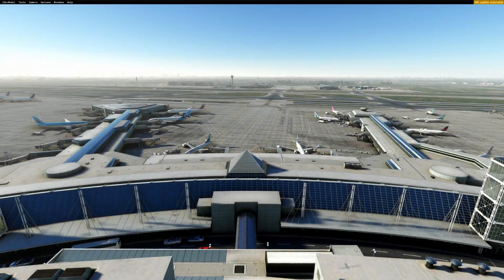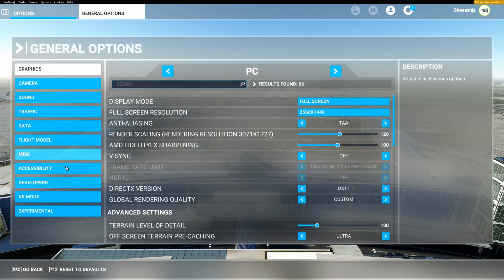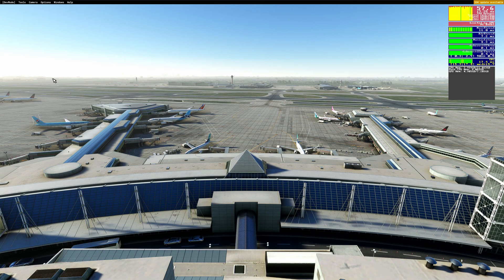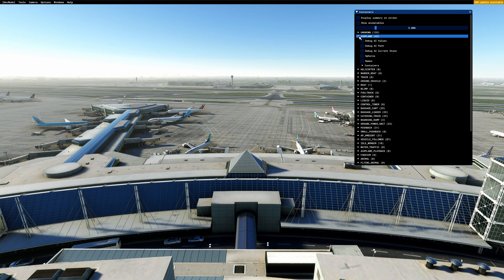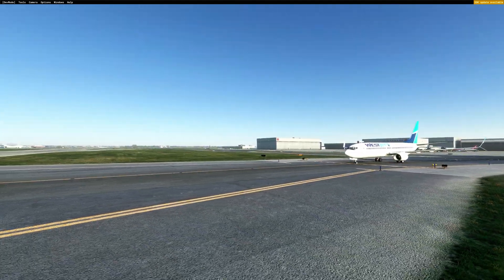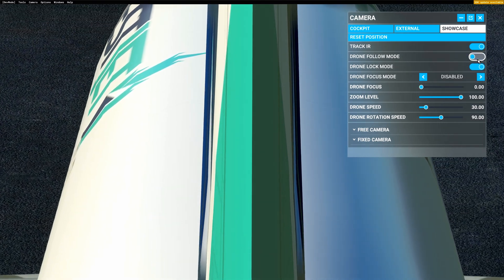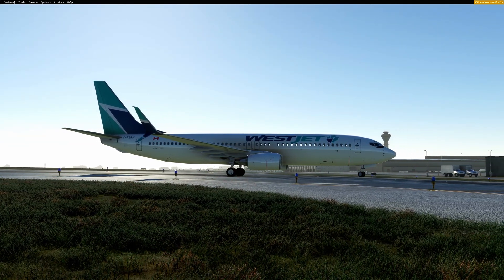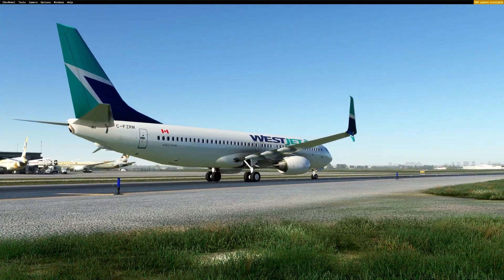FSLTL How to follow AI TRAFFIC for MSFS2020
In this video I show how you can track and follow AI traffic in MSFS. I have got a lot of requests for this, so I hope this helps.

Processor - 12th Gen Intel(R) Core(TM) i7-12700KF, 3610 Mhz, 12 Core(s), 20 Logical Processor(s)
3070TI GPU
32GB (RAM)

This is a mix of FSLTL injector, with AIG installed in my community folder. I am not running AIG injector in this video.

If you want performance like this, you have to check out these 2 videos from @2020 fs'ers